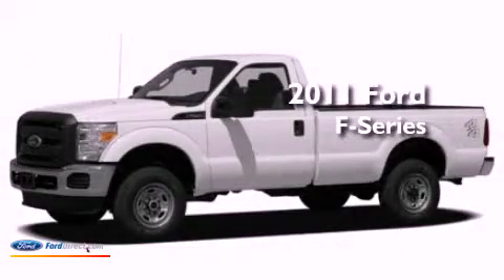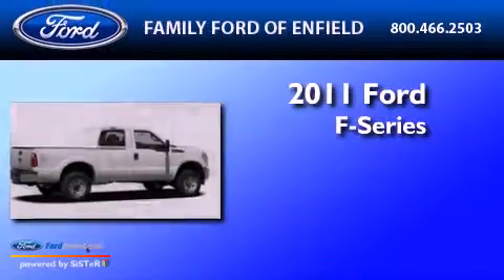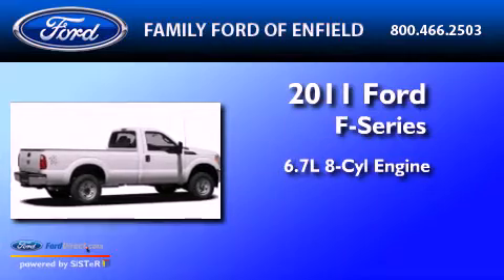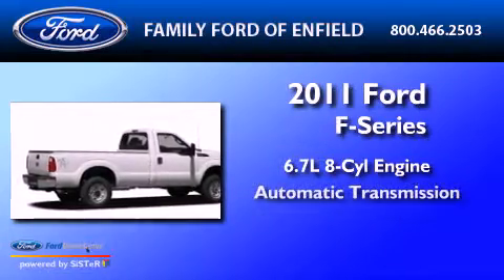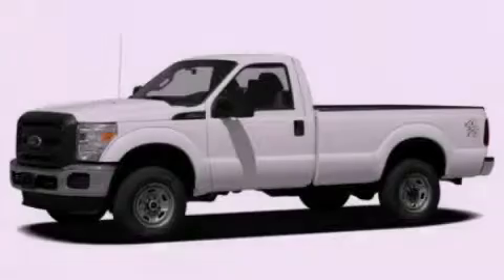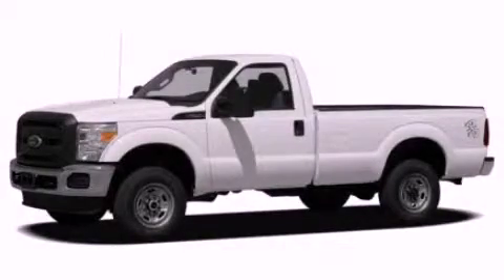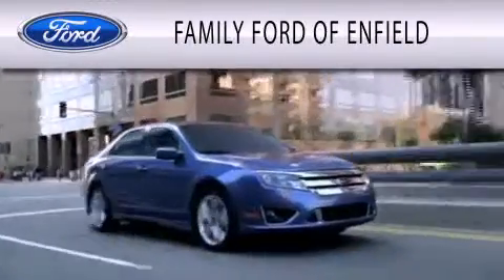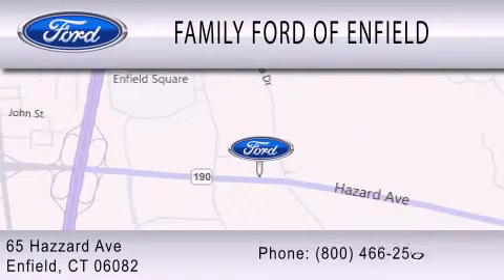Pre-Owned 2011 FORD F-250 Enfield CT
Year : 2011
 Make : FORD
 Model : F-250
 Engine : 6.7L V8 32V DDI OHV TURBO DIESEL
 Trans . : 6-SPEED AUTOMATIC
 Exterior : OXFORD WHITE

 Interior : BLACK
 Stock : M0953